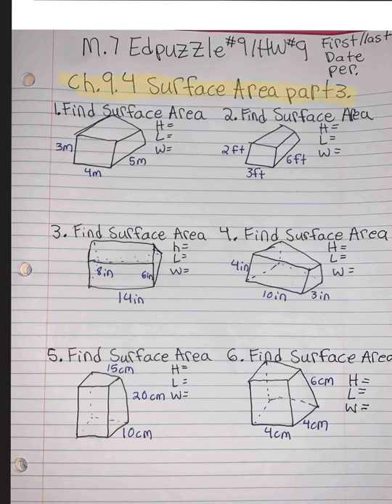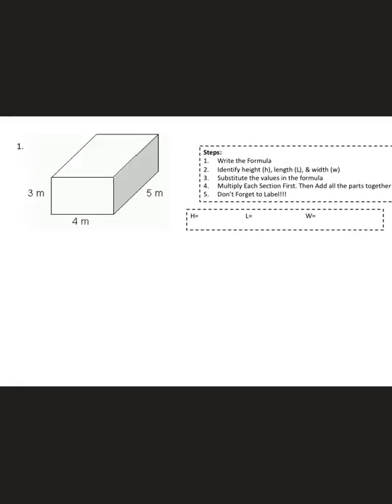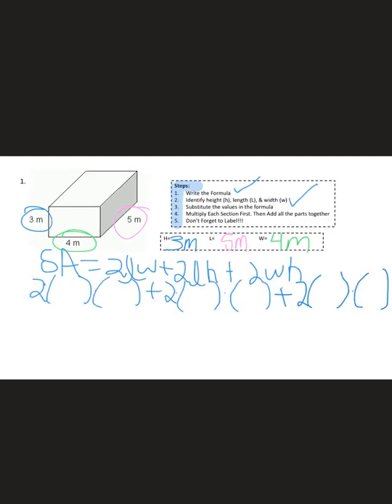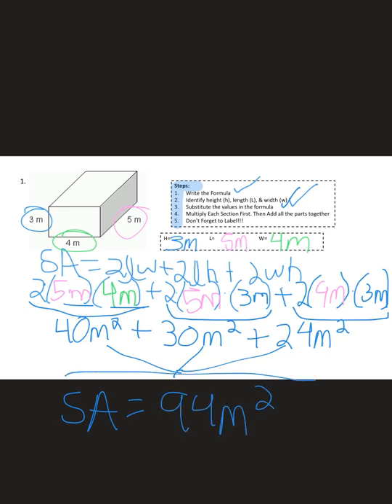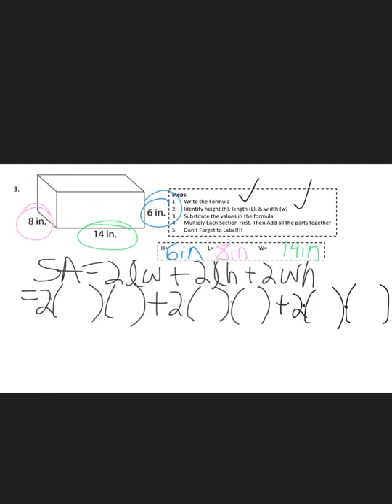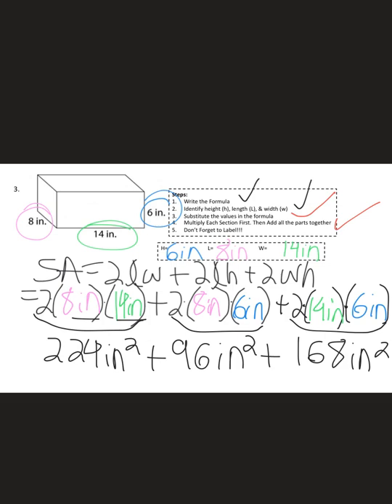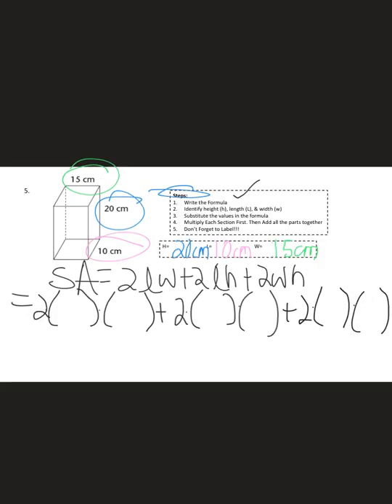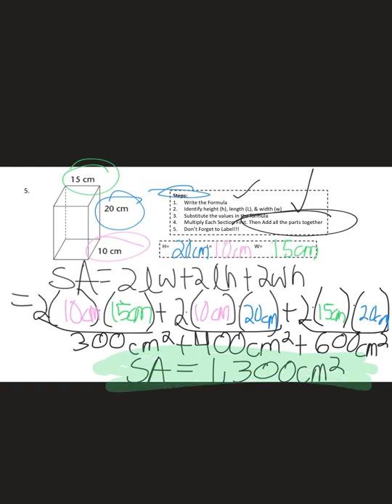Surface Area part 3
Math 7 Level. Step by step instructions on how to find the Surface Area including formulas, definitions, steps, and examples.